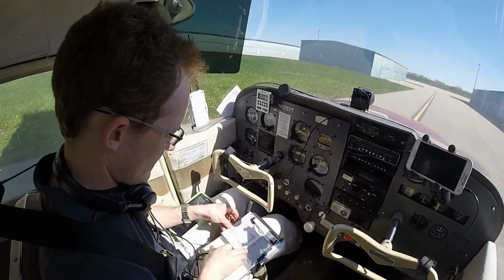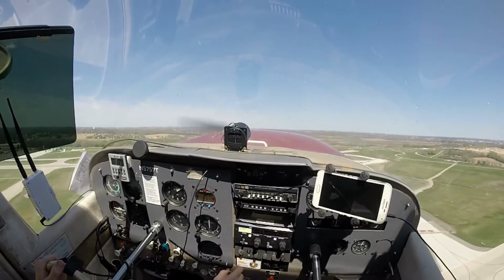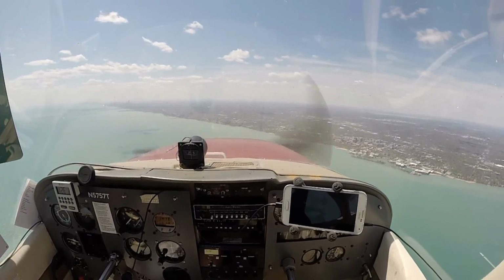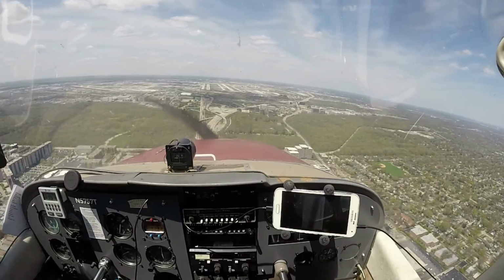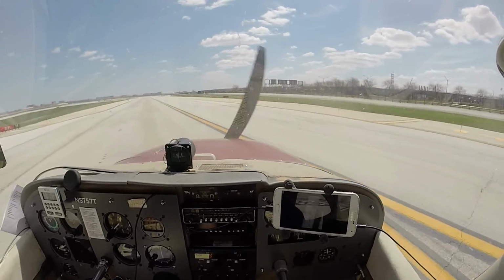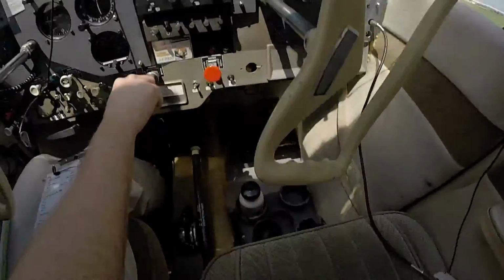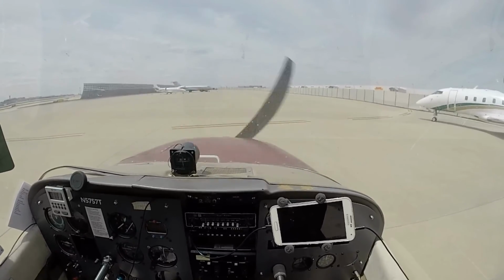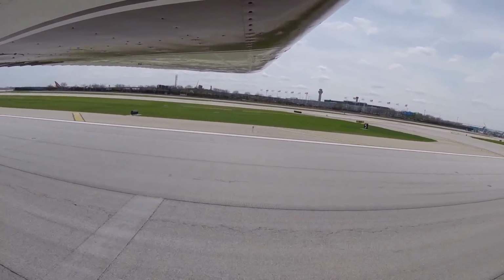Day VFR to O'Hare!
On 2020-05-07, I flew my Cessna 172 into Chicago's O'Hare International! I left Madison, asking for a departure eastbound to Chicago via the lakeshore, turned south at Milwaukee, and asked Chicago approach, if it wouldn't be too much trouble, for a touch and go or low approach at O'Hare. My touch and go turned into a (expensive) full stop landing as I wanted to fix one of my cameras that was unresponsive in flight, and I learned a few things about my approach to that as well.

I mentioned my friend's flight in his RV-9A in this video. I recommend this video if you'd like to see (hear) more of what the interactions with Chicago approach are like.